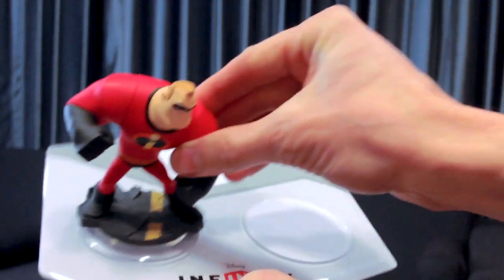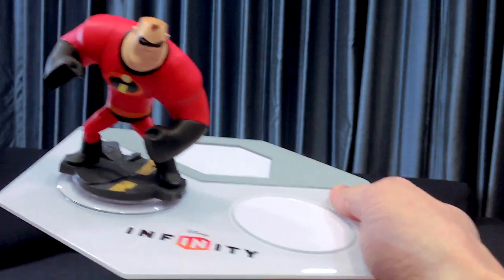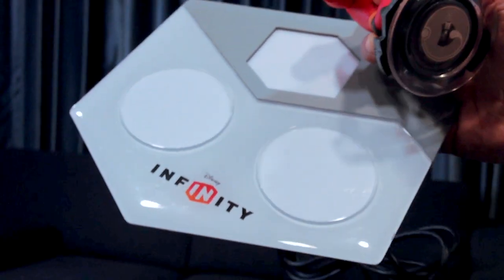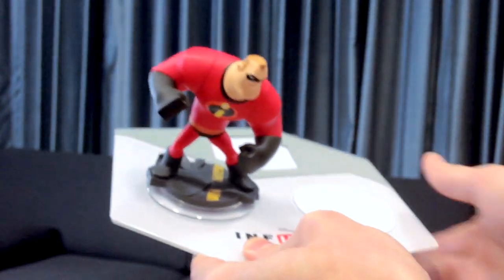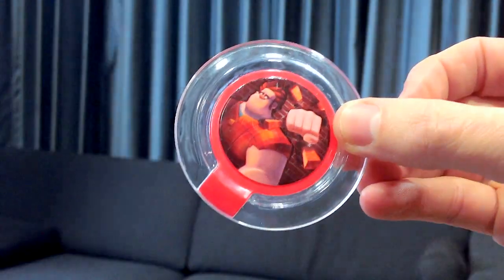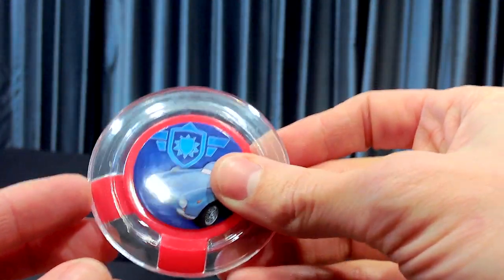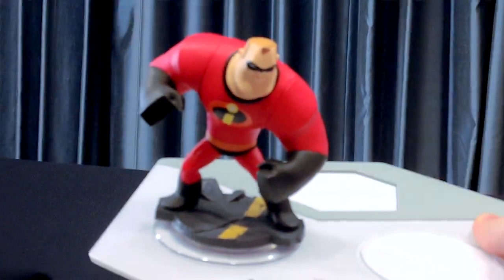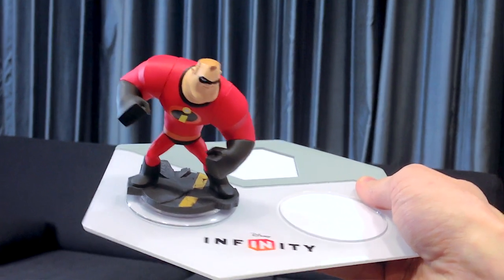Disney Infinity CEO Shares Insider Toy and Game Details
Disney Infinity Hollywood launch event details 30 "Skylanders" style action figures that unlock content in the game, starter packs and hands on game play. The toy figures grant access to equipment and areas in the game and save money earned back to them via the Infinity Base (Portal of Power) peripheral that plugs into consoles via USB, 3DS via Infrared and iPad via Bluetooth.
I had hands on with the game and was impressed at the variety of game-play - not just hitting and shooting as in Skylanders, but also climbing, flying and driving. Visually this builds on the Toy Story: The Video Game engine that also enables players to construct their own games collaboratively. It offers local two player co-operative game-play in the campaign for each of the film franchises as well as online four player co-op.